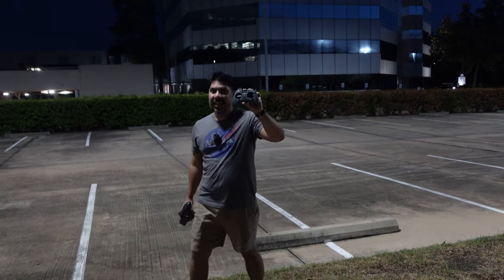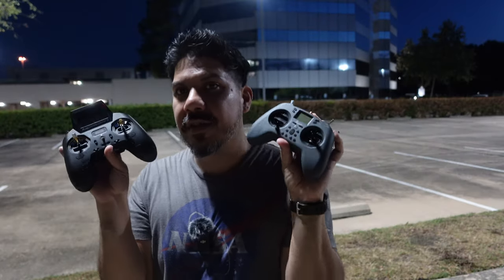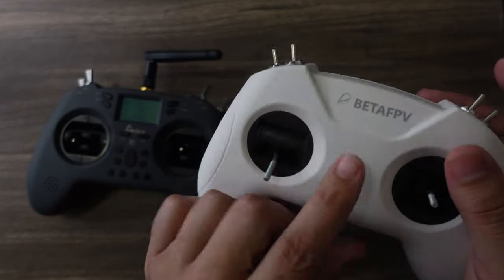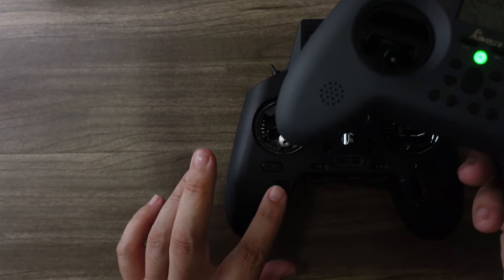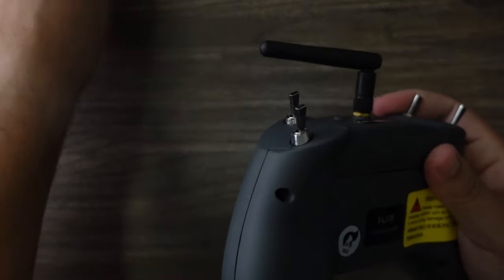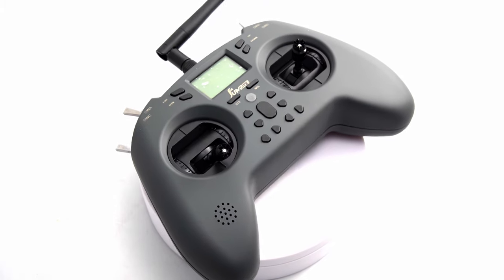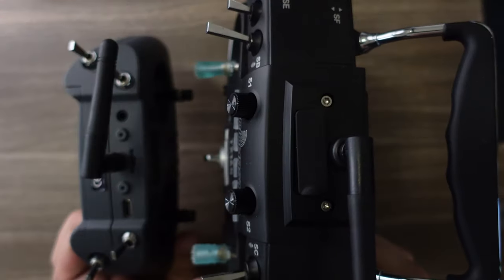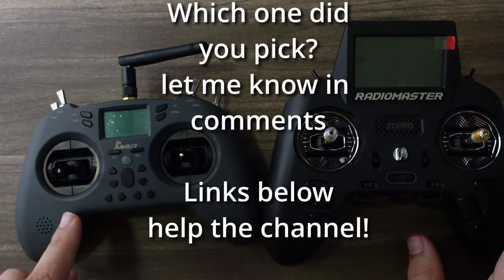Is a cheaper radio controller better or worse? jumper T lite V2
Jumper T lite V2